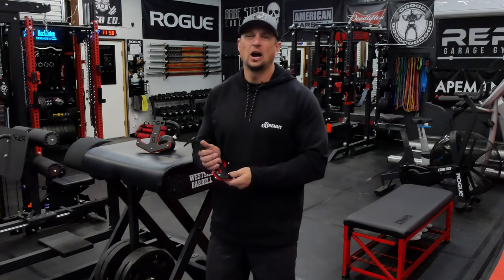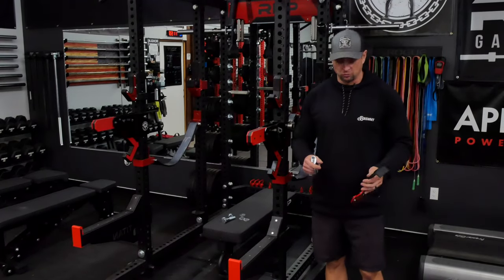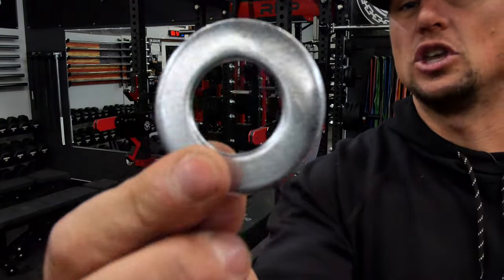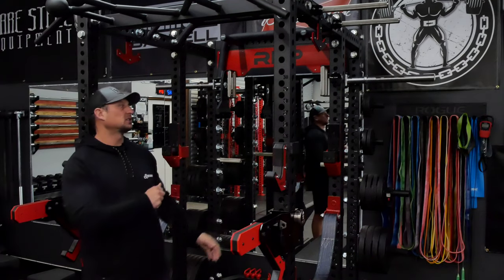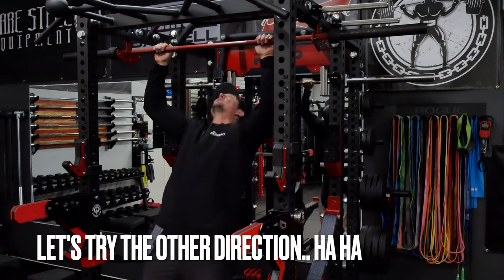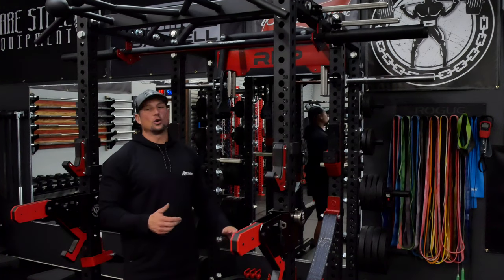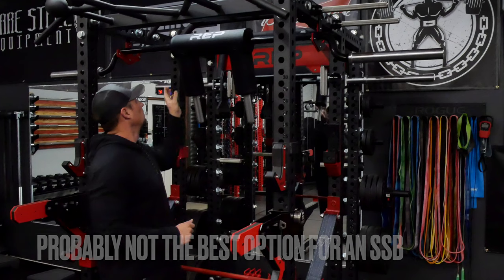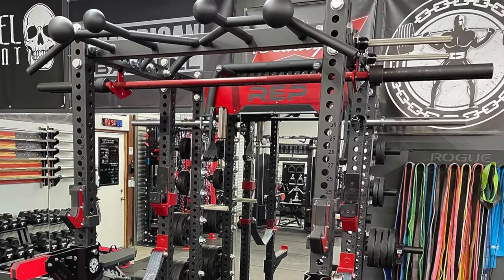Home Gym barbell storage solutions! Introducing the Barbell Anchor!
In this video I go over the new product from Darko Lifting called the barbell anchor.  It allows you to store 2 barbells up inside the rack hanging off the top crossmembers.

Bare Steel Equipment:  MAC10= $10 off